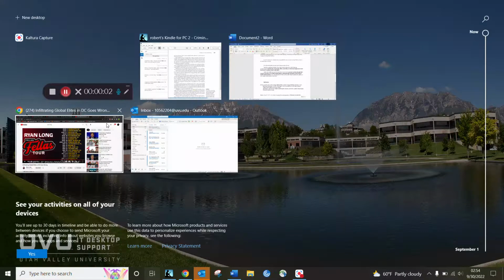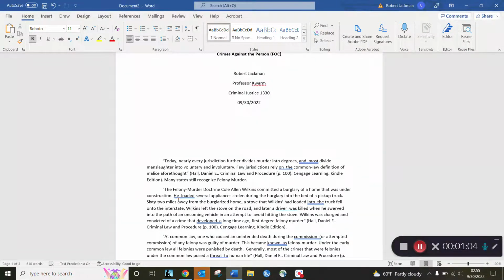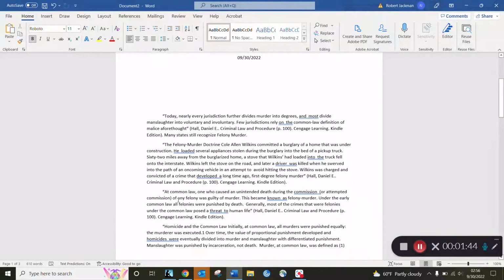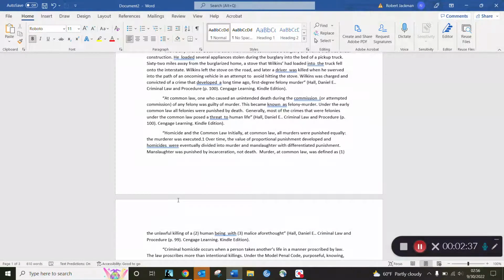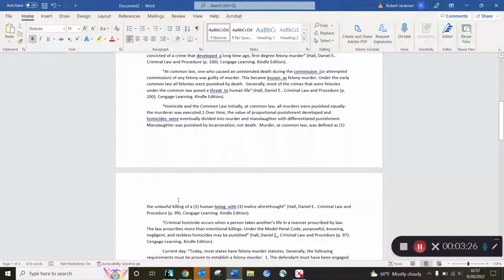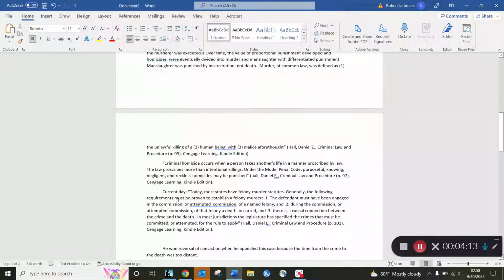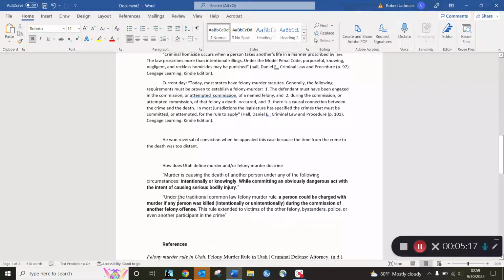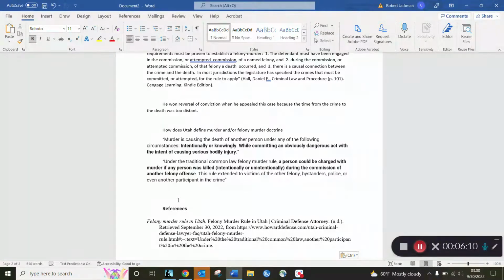Crime against the person (FOC)